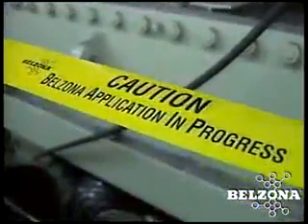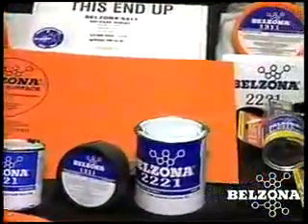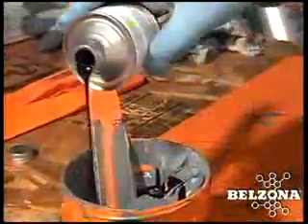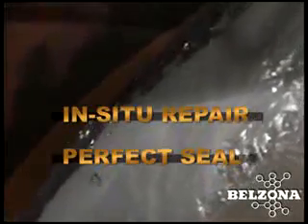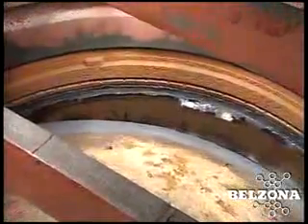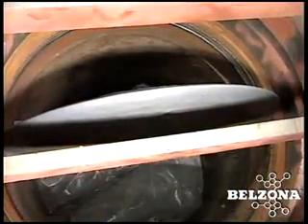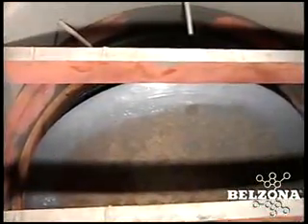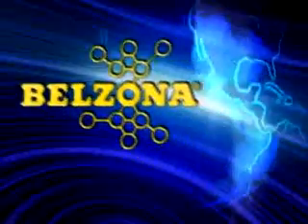Belzona Solutions for Valves